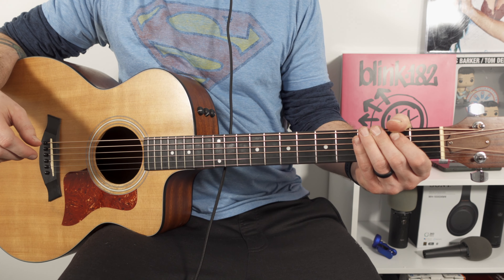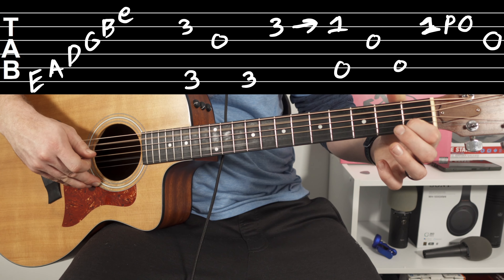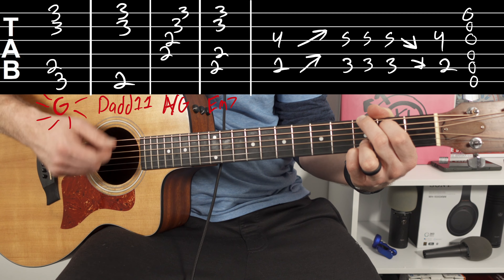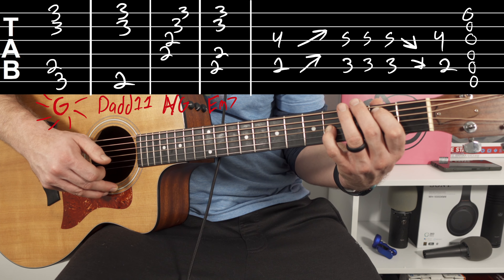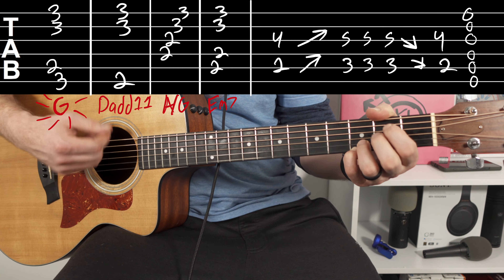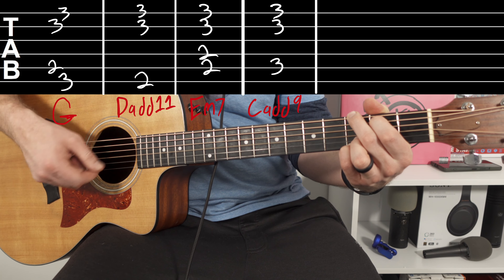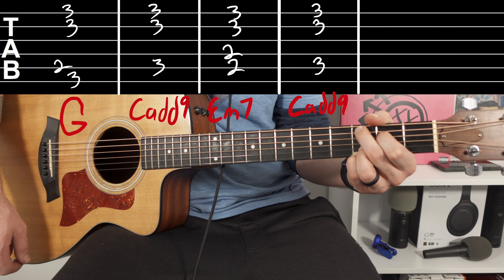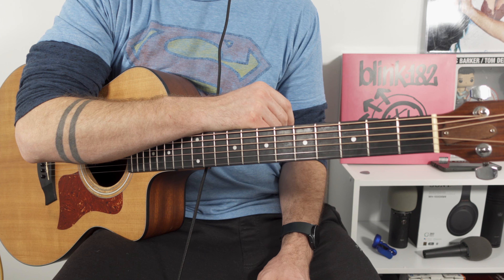Mastering blink-182 Guitar Lesson: Boxing Day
Guitar Tutorial + Tabs for Boxing Day by blink-182

A great song for beginners.

Thanks again for the recommendation @christiancampbell6170!

Plugins!
-Intro
-Verse
-PreChorus
-Chorus
-Bridge ( Same as verse )
-Verse 2
-PreChorus
-Chorus
-Breakdown ( Same as chorus )
-Chorus
-Outro ( Intro )

Timecodes
00:00 - Video Intro
00:15 - Intro
01:30 - Verse
04:31 - Chorus